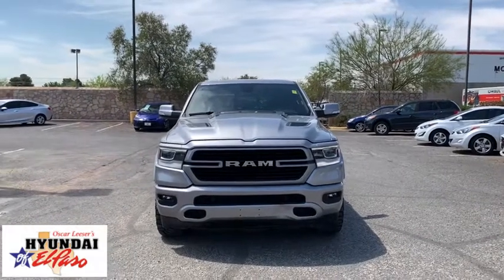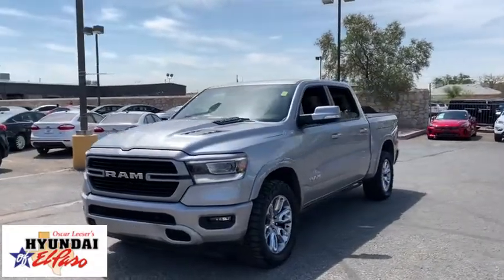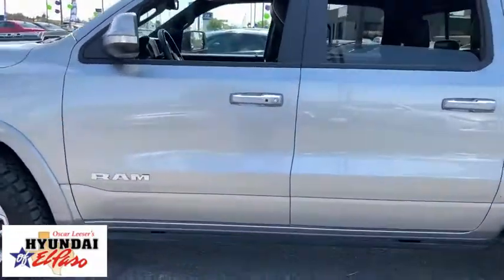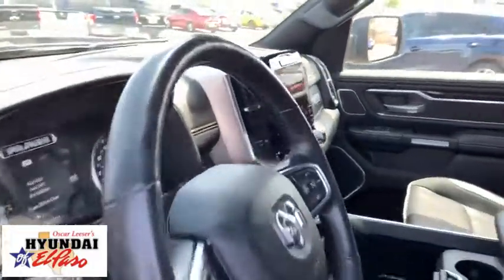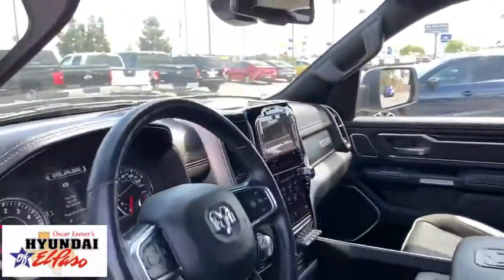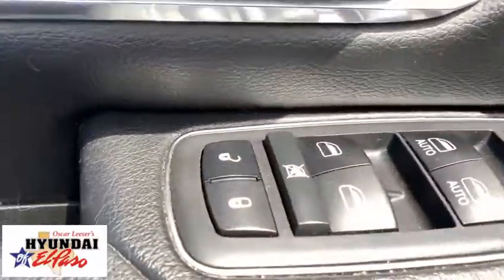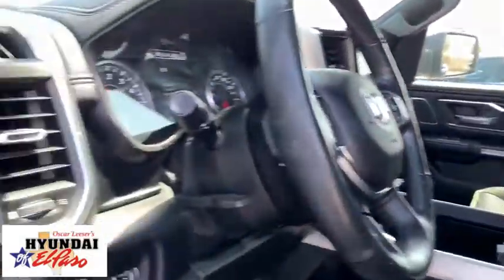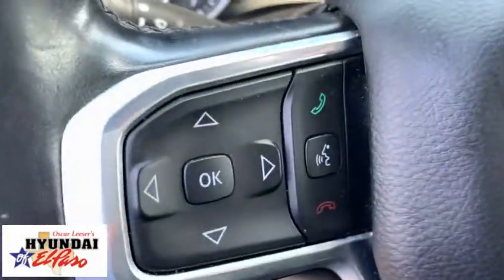2019 Ram 1500 El Paso, Las Cruces, Alamogordo, Ruidoso, Carlsbad MU053148B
Billet Silver Metallic Clearcoat Used 2019 Ram 1500 available in El Paso, Texas at Hyundai of El Paso. Servicing the Las Cruces, Alamogordo, Ruidoso, Carlsbad, TX area.

2019 Ram 1500 Laramie Billet Silver Metallic Clearcoat HEMI 5.7L V8 Multi Displacement VVT 8-Speed Automatic 4WD Bluetooth, Backup Camera, Apple Carplay/Android Auto, #1 Seat Foam Cushion, 8.4 Touchscreen Display, Apple CarPlay/Android Auto, Automatic temperature control, Blind Spot & Cross Path Detection, Body Color Front Bumper, Disassociated Touchscreen Display, Dome Dual LED Reading Lamp, Driver Seat Memory, Dual-Pane Panoramic Sunroof, E-Locker Rear Axle, Front dual zone A/C, Front fog lights, Front Seat Back Map Pockets, Google Android Auto, GPS Navigation, Grille B/Color Outline 3 Texture 4, harman/kardon 19 Speaker Premium Sound, HD Radio, Heated Front Seats, Heated Second Row Seats, Heated Steering Wheel, Laramie Level 2 Equipment Group, Leather Trimmed Bucket Seats, LED Dome/Reading Lamp, Memory seat, ParkSense Front/Rear Park Assist w/Stop, ParkView Rear Back-Up Camera, Pedal memory, Power 4-Way Driver Lumbar Adjust, Power 4-Way Passenger Lumbar Adjust, Power 8-Way Driver & Passenger Seats, Power driver seat, Quick Order Package 25H Laramie, Radio: Uconnect 4C Nav w/8.4 Display, Rain Sensitive Windshield Wipers, Rear step bumper, Rear Underseat Compartment Storage, Remote keyless entry, Remote Tailgate Release, Single Disc Remote CD Player, SiriusXM Satellite Radio, Speed control, Sport Appearance Package, Sport Performance Hood, Steering wheel mounted audio controls, Tailgate Ajar Warning Lamp, Ventilated Front Seats, Wheels: 20 x 9 Premium Painted w/Inserts, Wireless Charging Pad. Clean CARFAX.brbrAwards:br  * Motor Trend Automobiles of the year   * 2019 KBB.com 10 Best Road Trip Cars   * 2019 KBB.com 10 Favorite New-for-2019 Cars   * 2019 KBB.com Best Auto Tech Awards